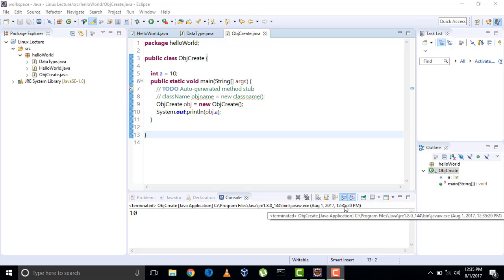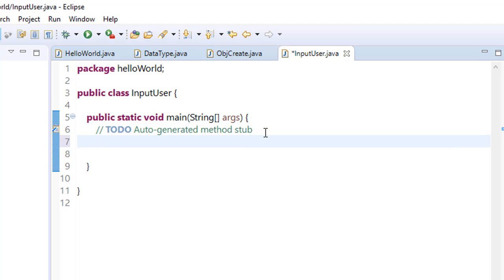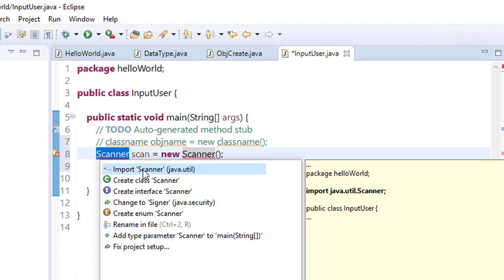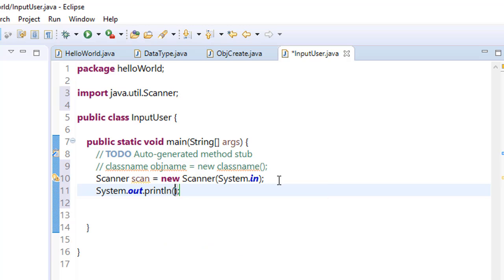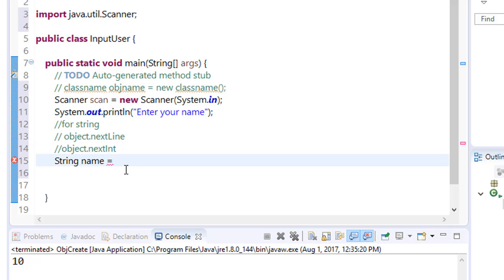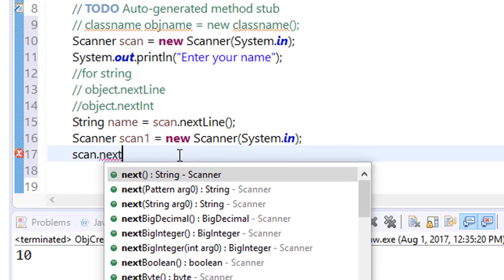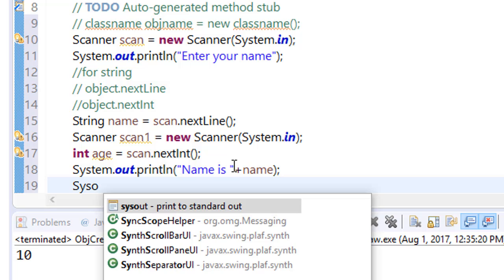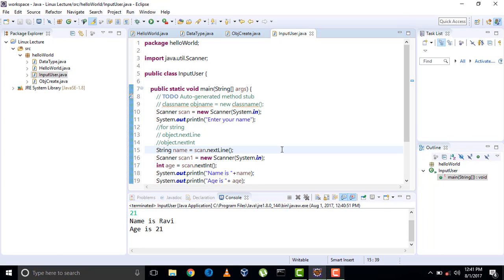13 take input from user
TO take user input, java has predefined class named Scanner class.

make an instance of Scanner class and use System.in in its argument while making an instance.

to take string input= scanner_class's objectName.nextLine();
to take int input = scanner_class's.objectname.nextInt();
to take float input = scanner_class's.objectname.nextFloat();
to take double input = scanner_class's.objectname.nextDouble();